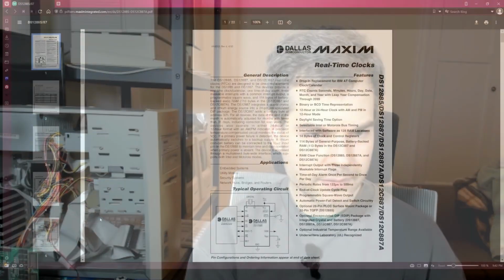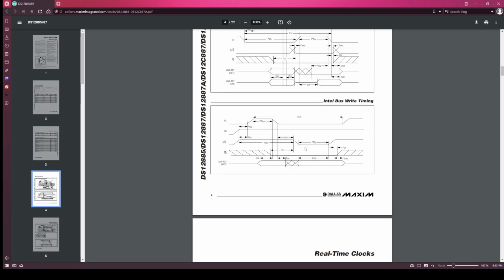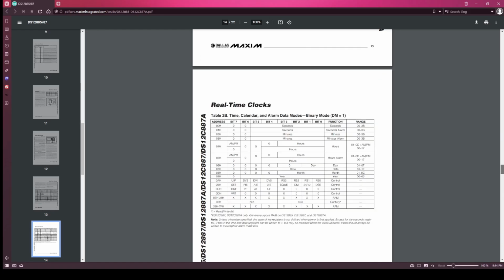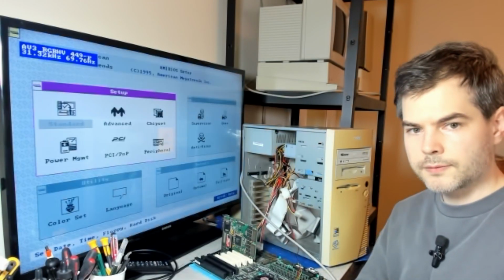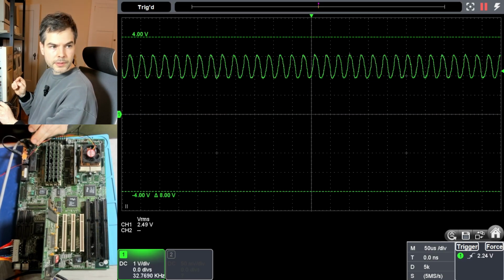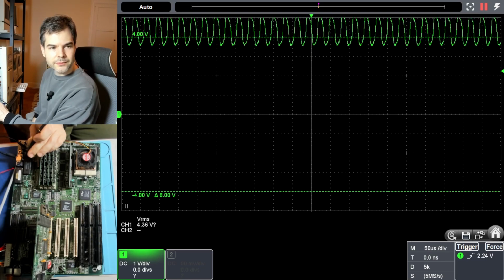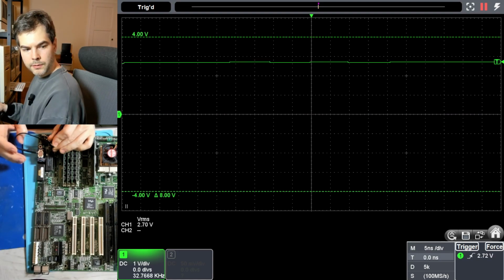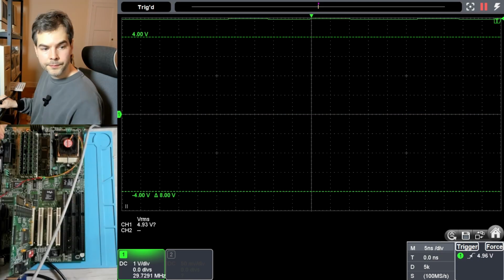Dallas Chip Part 2: What happens if you connect two crystals together?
NOTE: The conclusion of this video is still suboptimal. Please see part three for the ultimate repair for this chip.

Part two of the Dallas DS12887A repair series. In this episode we answer the question everyone's been asking: What happens if you connect two crystals together? Will the world implode? Stars collide? Watch this video to find out!

0:00 Introduction
6:34 Test the before state
10:21 Desolder and socket the chip
17:29 Test the after state
21:58 Conclusion